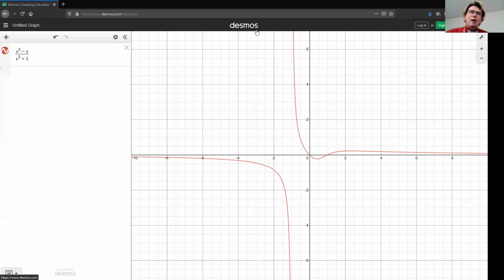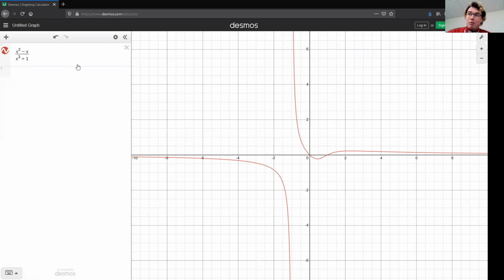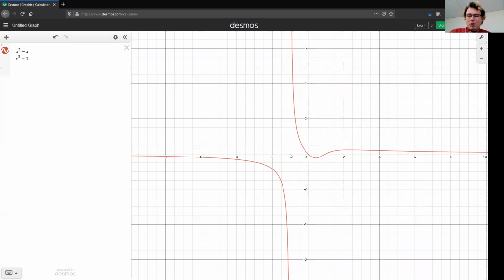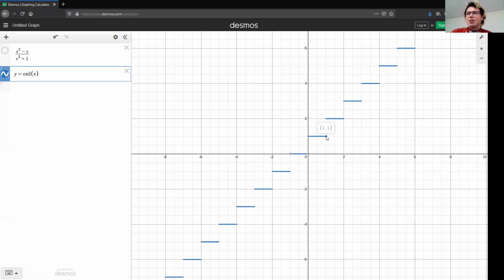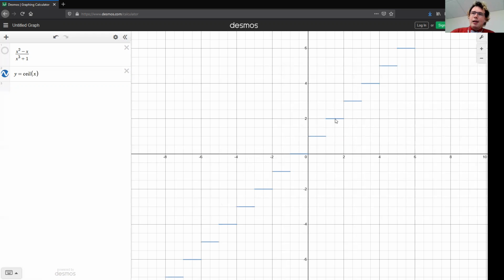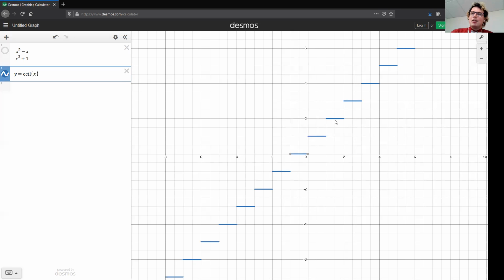134 W3 T3